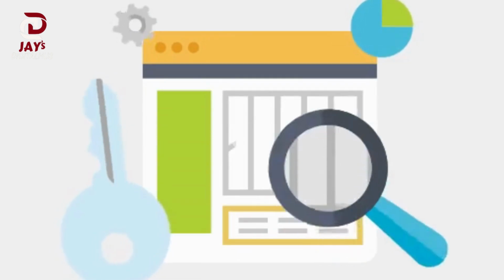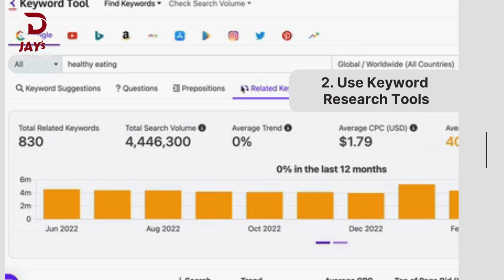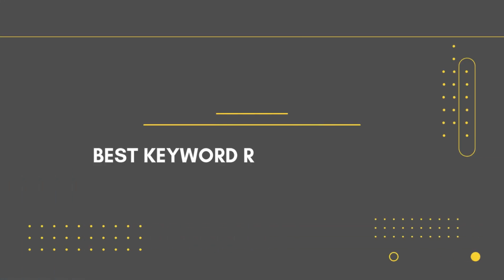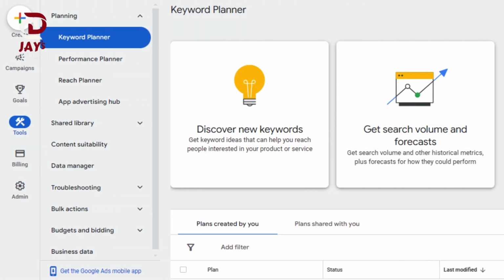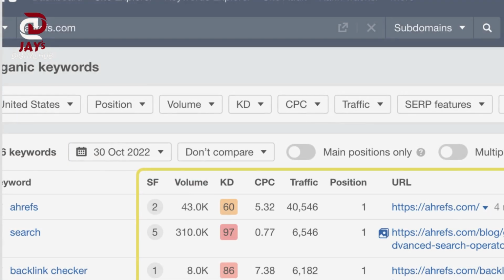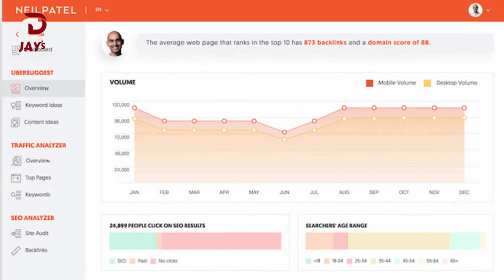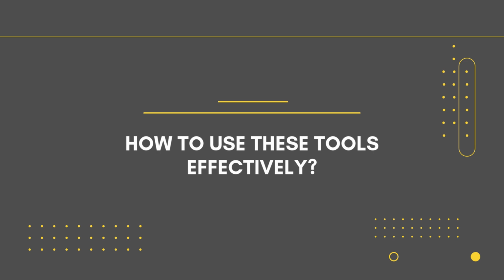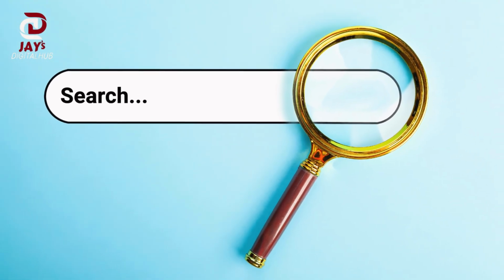How to Do Keyword Research + Best Tools to Save Time for Marketers | Jay’s Digital Hub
🌟 Struggling to find the right keywords for your content? In this video, we’ll guide you through the essential steps of effective keyword research and introduce you to the best tools to save you valuable time. Whether you're a beginner or looking to refine your strategy, these actionable tips will help you boost your SEO and drive more traffic to your site.
Don't miss out—watch now and take your marketing game to the next level!